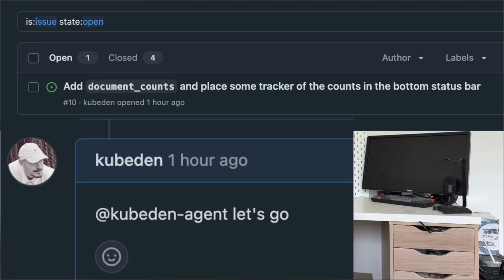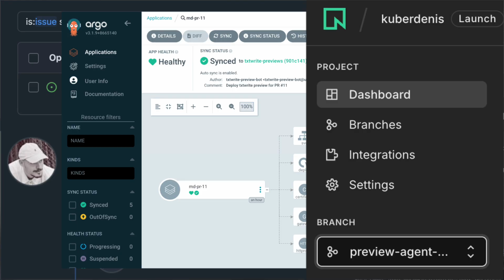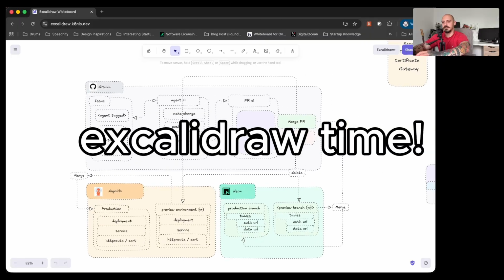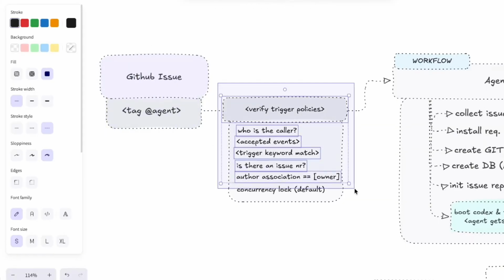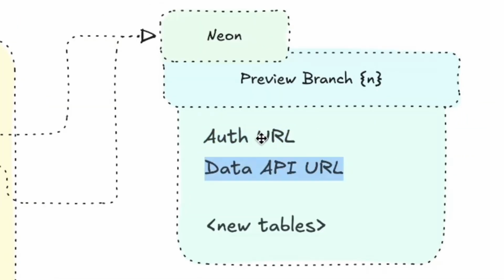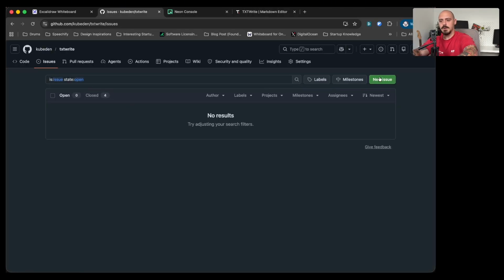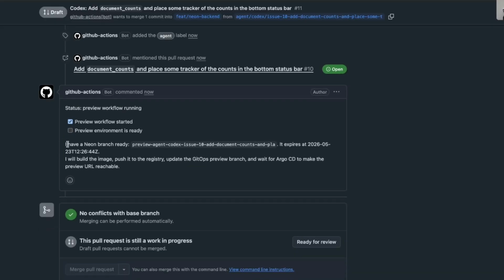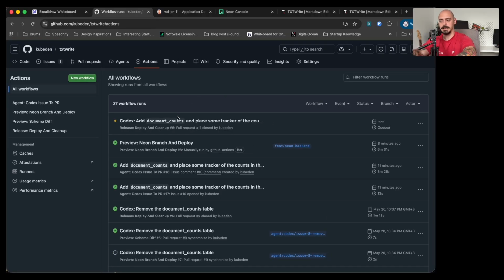Stop vibe coding in production (Branched Environments)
In this video I use Neon to set up a branched preview environment for every new change an AI agents makes through Github. All of it happens inside Github's issue--pull request system. This workflow is particularly good for team collaboration and history keeping (as well as for guardrails enforcement & having control over triggers).